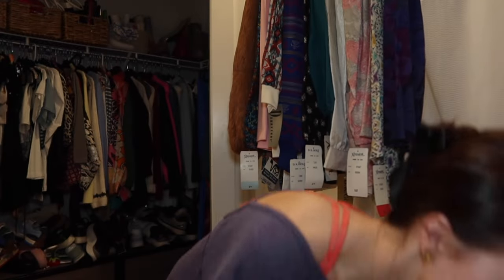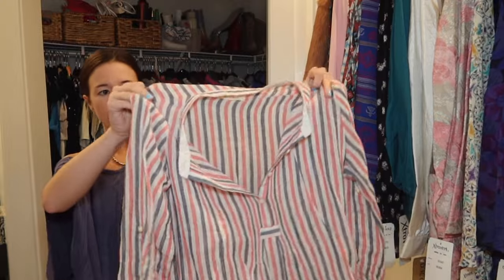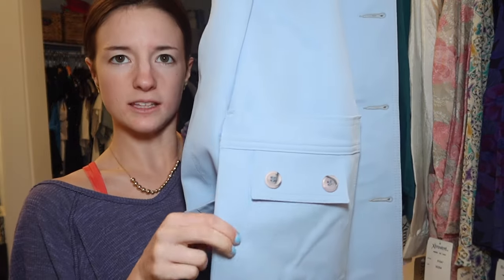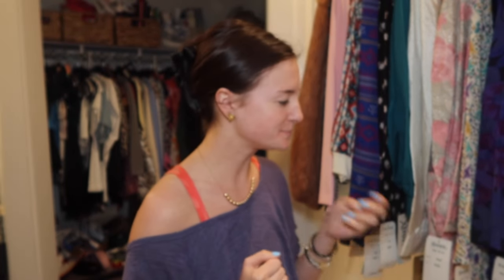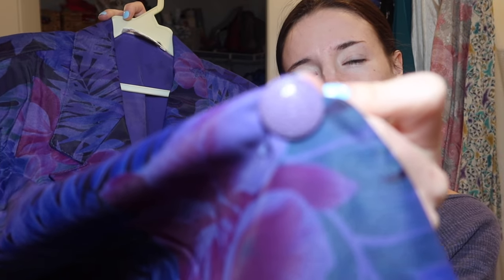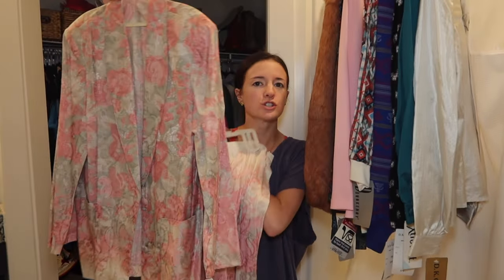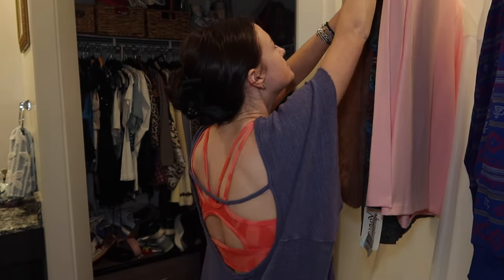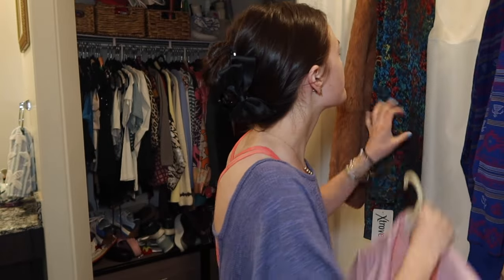The Biggest Vintage Clothing Haul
Enjoy this haul of all things thrifted, antiqued, and gifted to me. I love going away for the weekend with my boyfriends family, his mom and I always seem to get into a little bit of shopping trouble. Watch to see a cool fur coat, and many many blazers. P.S. I think one of the hats may be my favorite! Let me know what you think about it all!

XOXO,
MK